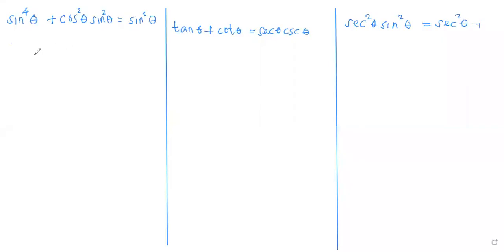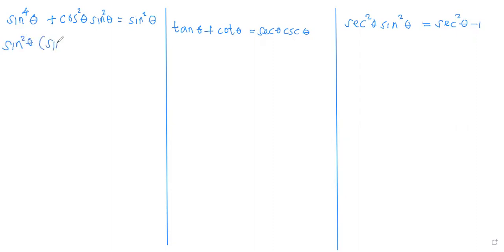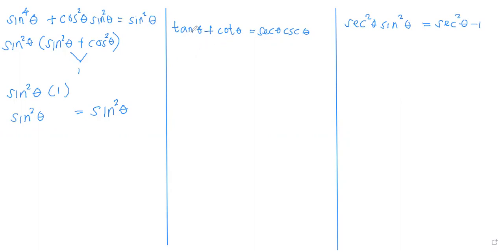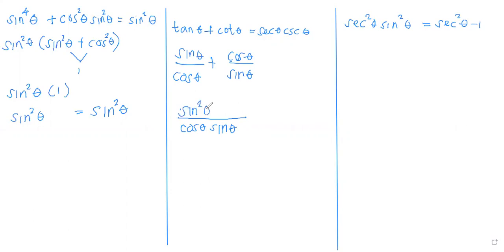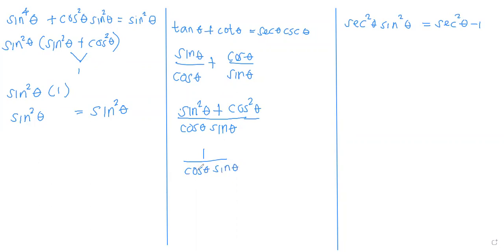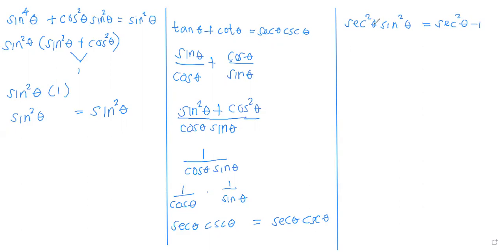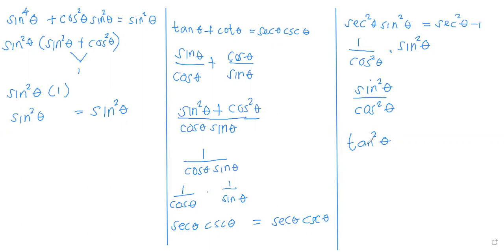Trigonometry : Proving Trigonometric Identities